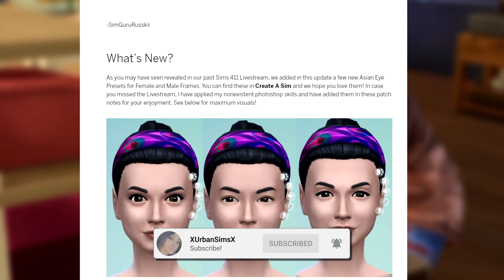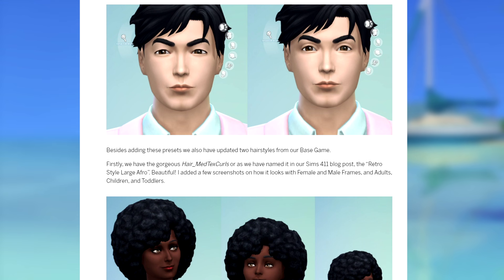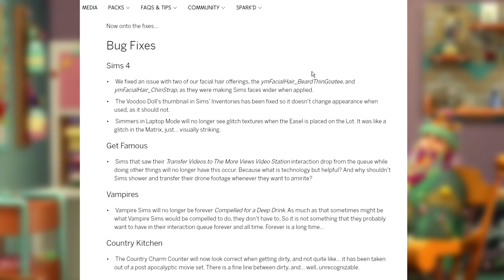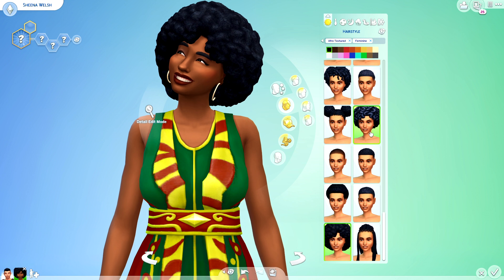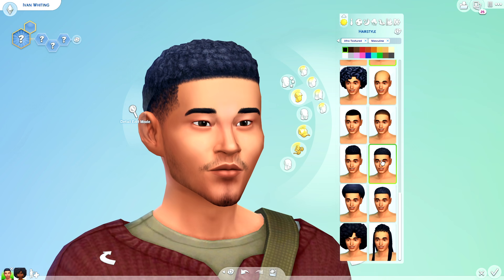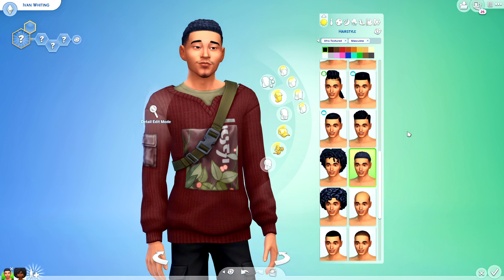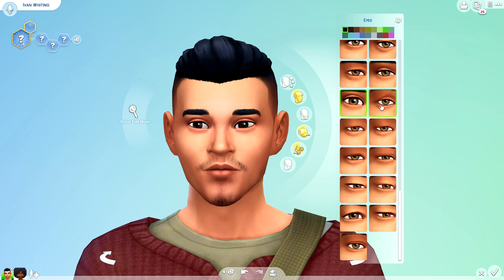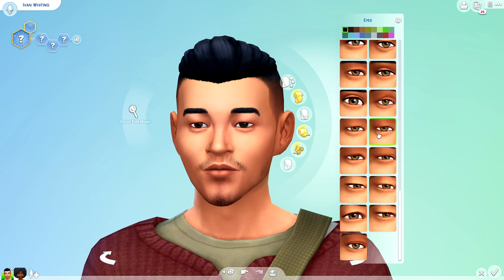Another Update? Here's WHAT WE GOT💚 + Giveaway!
SUPRISE ANOTHER UPDATE! HERE'S WHAT WE GOT!

15 New Asian EYE PRESETS and 2 BASEGAME HAIR UPDATES. How are you feeling about the new hairs? Which presets would you like to see more of LET ME KNOW!

The Sims 3: Jenn951
Origin: Jenn2606